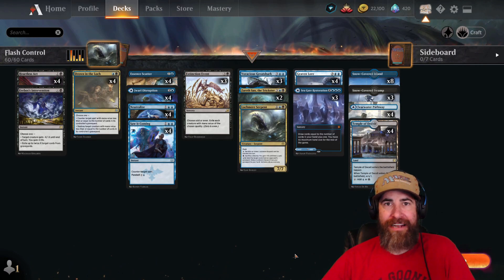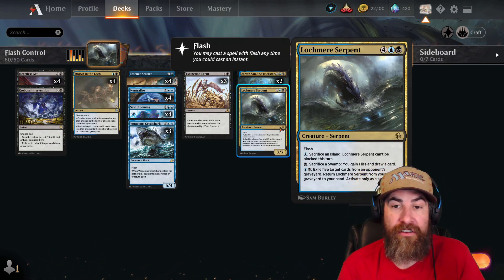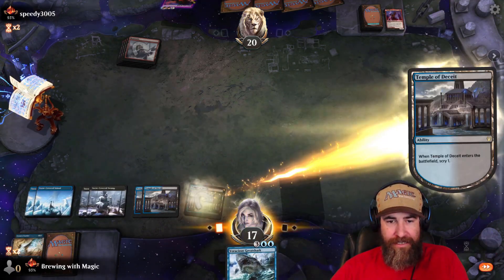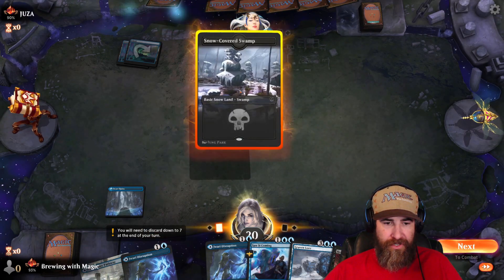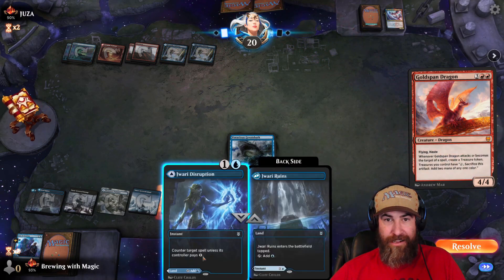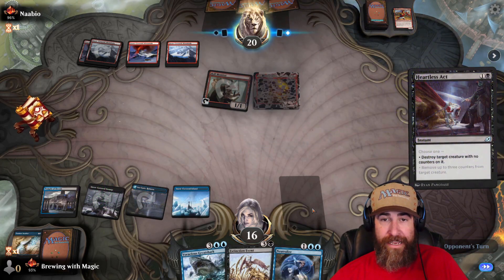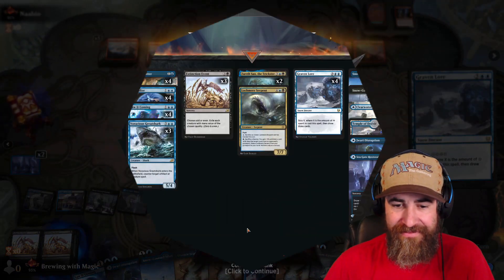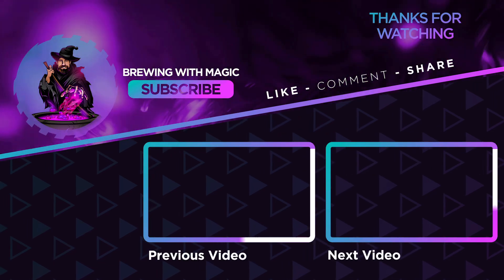FLASH CONTROL | PASS GO IN MYTHIC | STRIXHAVEN STANDARD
This is a great deck to use against creature deck and control decks, it has the versatility to be proactive as well as reactive while locking out your opponent to drop your win cons to end the game.

This Brewing with Magic giveaway is not sponsored, endorsed or administered by, or associated with YouTube

Once we get to 500 subscribers we will be doing a live show where we give away a lot fun swag that you can earn by just being a subscriber. some of the swag we will be giving away:
- Current Booster Box
- Commander Pre-Cons
- Brewing with Magic Play Mats
- Brewing with Magic cups, sticks, and more

Intro: (0:00)
Deck Tech: (0:08)
Mono Red: (5:17)
Izzet Dragons: (11:37)
Mono Red: (18:04)
Deck Review: (25:41)
SOCIAL MEDIA  BREWING WITH MAGIC